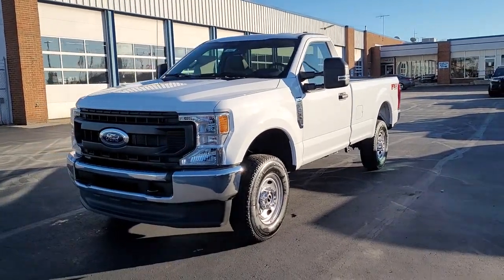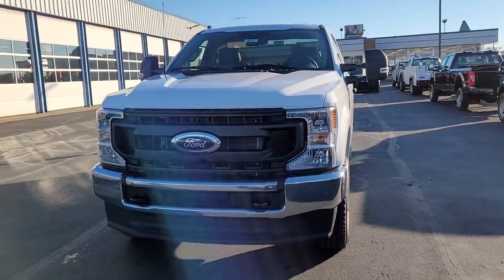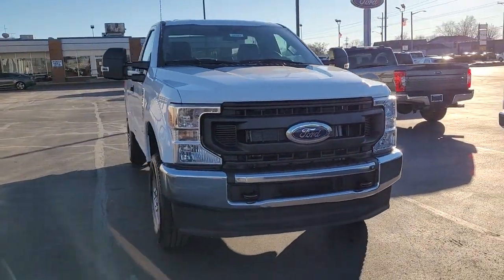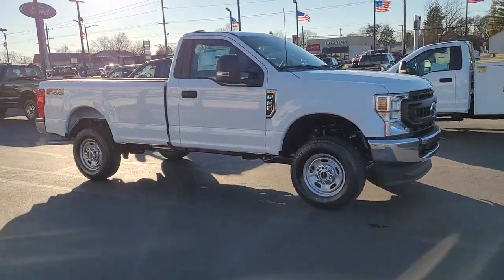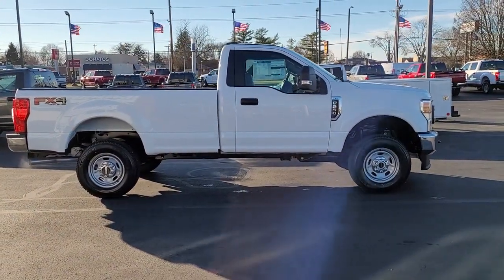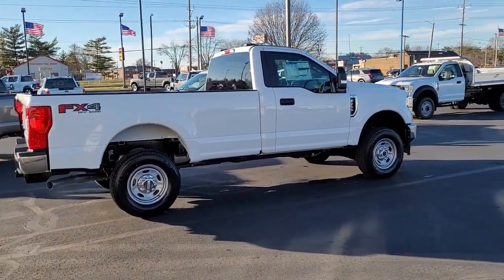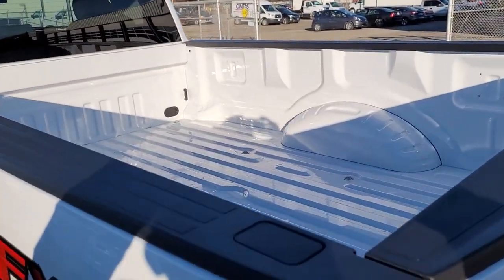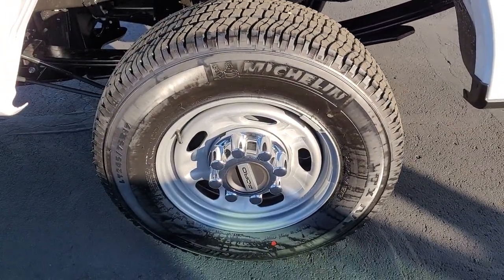2022 Ford Super Duty F-250 SRW Columbus, Reynoldsburg, Westerville, Dayton, Springfield, OH 26502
Oxford White New 2022 Ford Super Duty F-250 SRW XL available in Columbus, Ohio at Dick Masheter Ford. Servicing the Reynoldsburg, Westerville, Dayton, Springfield, OH area.
Used:
New:
2022 Ford Super Duty F-250 SRW XL - Stock#: 26502

Oxford White 2022 Ford F-250SD XL 4WD 6-Speed Automatic 6.2L V8 EFI SOHC 16V Flex Fuel 4WD.Recent Arrival!
ADVANCED SECURITY PACK INCLINATION SENSOR REMOVAL  -inc: Intrusion sensor removal  SecuriLock Passive Anti-Theft System (PATS),ELECTRONIC-LOCKING W/3.73 AXLE RATIO,4G LTE WI-FI HOTSPOT REMOVAL,TRANSMISSION: TORQSHIFT-G 6-SPD AUTO W/SELECTSHIFT  (STD),TRAILER BRAKE CONTROLLER  -inc: Verified to be compatible w/select electric over hydraulic brakes  smart trailer tow connector,SPARE TIRE  WHEEL  CARRIER & JACK,OXFORD WHITE,SNOW PLOW PREP PACKAGE  -inc: computer selected springs for snowplow application  Note restrictions apply; see supplemental reference or body builders layout book for details  May result in deterioration of ride quality when vehicle is not equipped w/snowplow  Dual battery (86M) recommended w/6.2L or 7.3L gasoline engines; see body builders layout book for details,DUAL 78 AH BATTERY,LED BOX LIGHTING  -inc: LED Center High-Mounted Stop Lamp (CHMSL),POWER EQUIPMENT GROUP  -inc: Deletes passenger-side lock cylinder  upgraded door trim panel  Accessory Delay  Advanced Security Pack  SecuriLock Passive Anti-Theft System (PATS) and inclination/intrusion sensors  Power Locks  Remote Keyless Entry  Trailer Tow Mirrors w/Power Heated Glass  manual folding  manually telescoping  heated convex spotter mirror and integrated clearance lamps and turn signals  Power Front Seat Windows  1-touch up/down driver/passenger window  Power Tailgate Lock,FIXED REAR-WINDOW W/DEFROST,UPFITTER SWITCHES (6)  -inc: Located in overhead console,TIRES: LT245/75RX17E BSW A/T  -inc: Spare may not be the same as road tire,ENGINE: 6.2L 2-VALVE SOHC EFI NA V8 FLEX-FUEL  (STD),FX4 OFF-ROAD PACKAGE  -inc: Hill Descent Control  Off-Road Specifically Tuned Shock Absorbers  front/rear  Transfer Case & Fuel Tank Skid Plates  Unique FX4 Off-Road Box Decal,PRIVACY GLASS,Four Wheel Drive,Tow Hitch,Power Steering,ABS,4-Wheel Disc Brakes,Brake Assist,Steel Wheels,Tires - Front All-Season,Tires - Rear All-Season,Conventional Spare Tire,Tow Hooks,Intermittent Wipers,Variable Speed Intermittent Wipers,Daytime Running Lights,Automatic Headlights,AM/FM Stereo,MP3 Player,Steering Wheel Audio Controls,Bluetooth Connection,Telematics,Auxiliary Audio Input,Smart Device Integration,Requires Subscription,Adjustable Steering Wheel,Trip Computer,WiFi Hotspot,A/C,Vinyl Seats,Split Bench Seat,Driver Adjustable Lumbar,Passenger Vanity Mirror,Remote Engine Start,Requires Subscription,Trip Computer,Immobilizer,Traction Control,Stability Control,Traction Control,Front Side Air Bag,Tire Pressure Monitor,Driver Air Bag,Passenger Air Bag,Passenger Air Bag On/Off Switch,Front Head Air Bag,Driver Restriction Features,Back-Up Camera